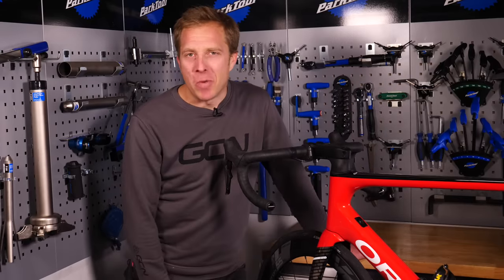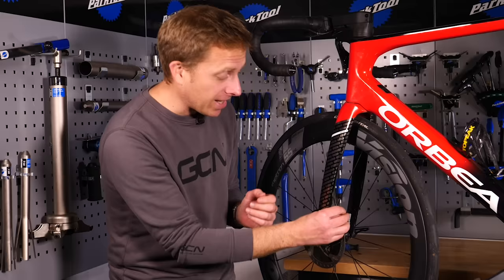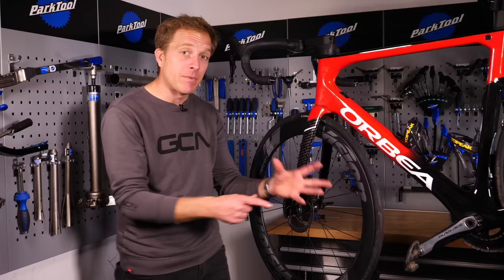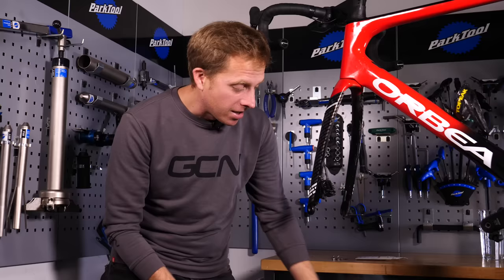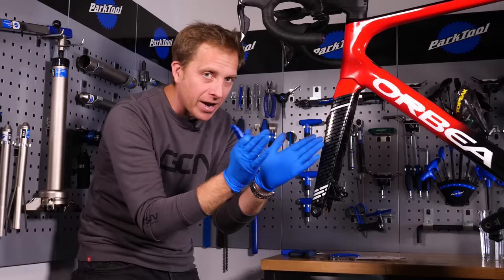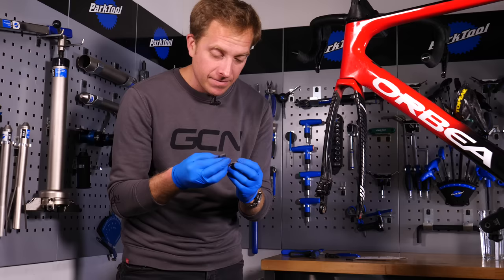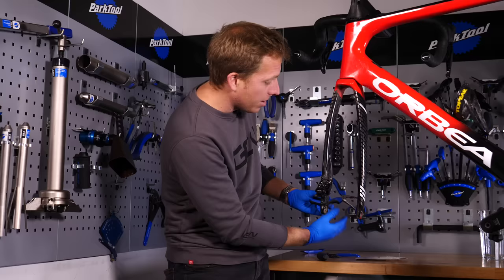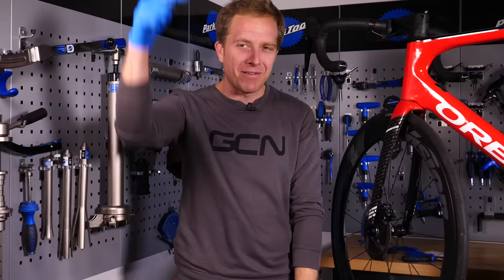How To Fit & Replace Disc Brake Pads On A Road Bike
Jon demonstrates how to replace disc brake pads on a road bike. Brakes are an important safety mechanism on any bicycle so making sure that they are properly maintained and working is essential, but thankfully changing worn brake pads is an easy procedure. Jon uses Shimano's hydraulic brake calliper to demonstrate, and the theory is much the same across other manufacturers and brands so long as the brake pads are compatible.

If you'd like to contribute captions and video info in your language, here's the

Detergent - Dylan Sitts
Gogaga - Giants' Nest
Groovier Things - Senchi
Smoky - Colors of Illusion
Summer Crush - Maiwan